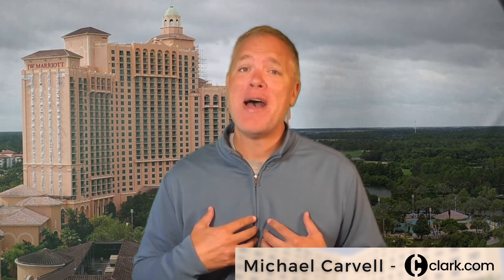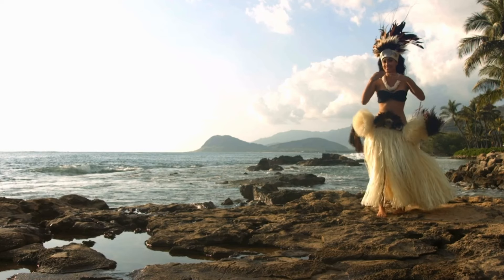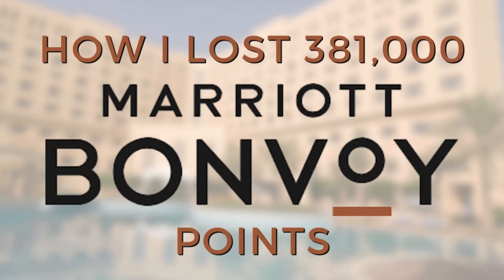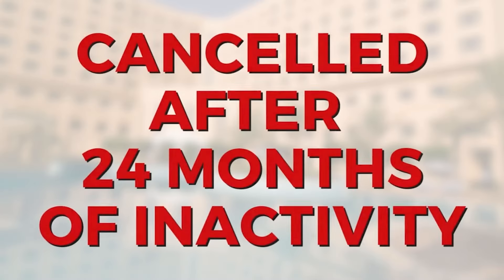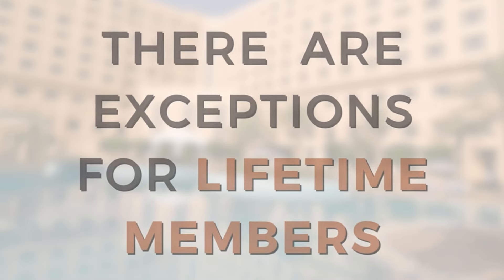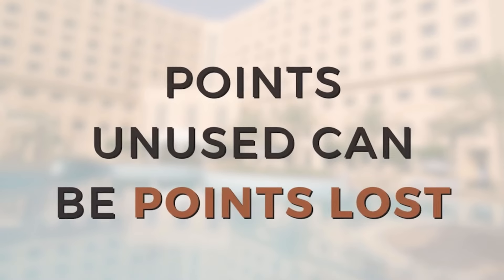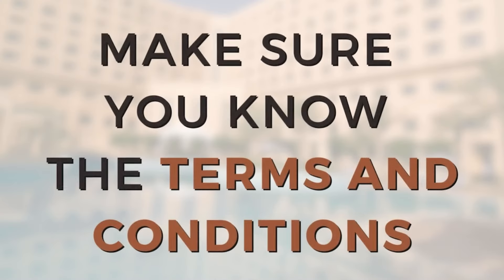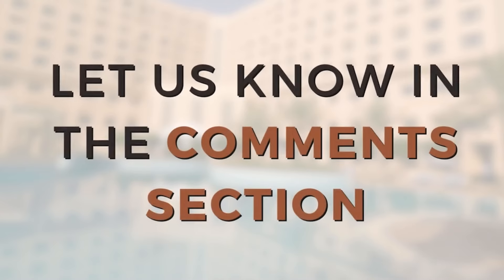How I Lost 381,000 Marriott Points (and What You Can Do to Prevent It)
Did you know that hotel points can expire? If you are into collecting travel or credit card points, we have quite the story to tell you. Michael from Team Clark had 381,000 Marriott points vanish in thin air. It was entirely his fault, and he’s sharing his story so this will never happen to you!
00:00 - Intro
00:26 - How I accrued so many Marriott points
01:12 - My Marriott points redemption mistake
02:49 - My lesson learned
03:44 - Conclusion

Need Consumer Advice?
The Consumer Action Center is a free resource for advice on money and consumer issues. The Consumer Action Center is available Monday-Friday from 10 a.m. to 4 p.m. ET.

Our Promise to You:
At Clark.com and ClarkDeals.com, we do not get paid for endorsements or reviews of any product or service, nor do we allow advertisers to place paid content on our sites.